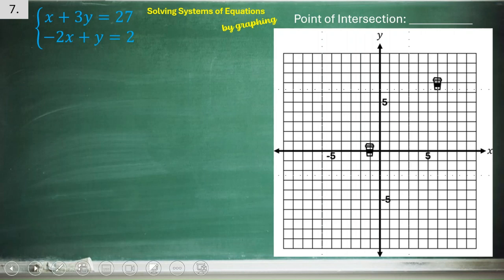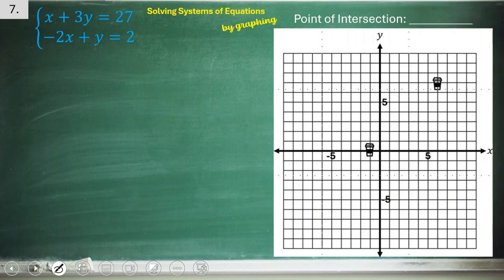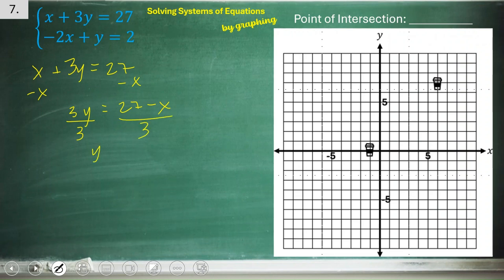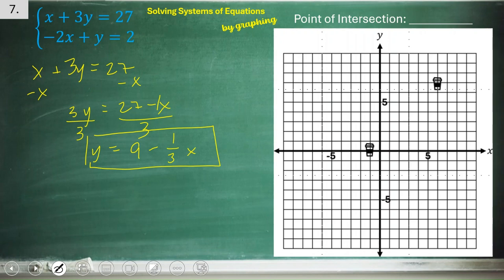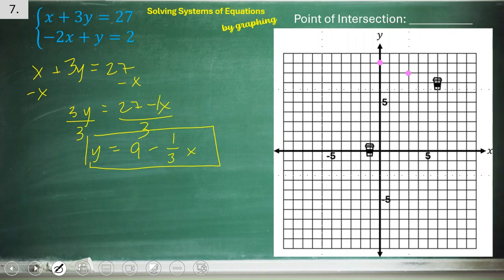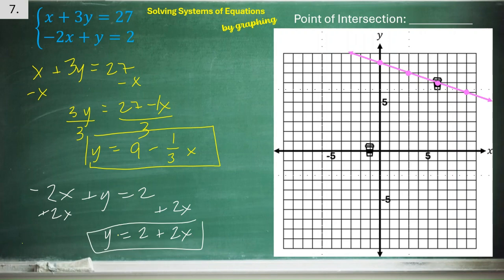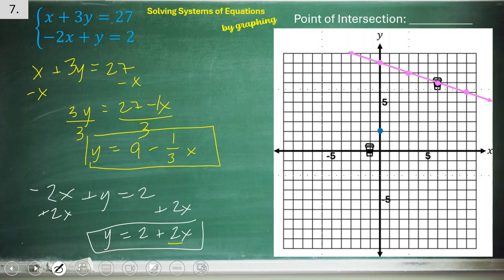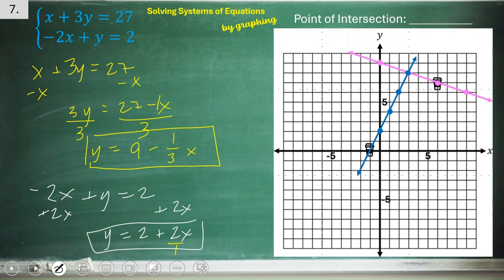Solving Systems of Equations by Graphing: A Step-by-Step Guide (Problem 7)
In this video, we'll solve systems of equations by graphing, explaining each step along the way. This is problem #7 on Variable Vault's Solving Systems of Equations by Graphing practice sheet.

What you'll learn:
✨ Write Equations in Slope-Intercept Form: Master converting standard form to slope-intercept form.
✨ Graphing Linear Equations:  Master the basics of plotting lines on the Cartesian plane.
✨ Finding Intersection Points: Discover how to determine the solution by identifying where the lines intersect.

- Graph paper
- A ruler to ensure straight lines.
- A pencil with an eraser for any adjustments.

- Tips and tricks for accurate graphing.